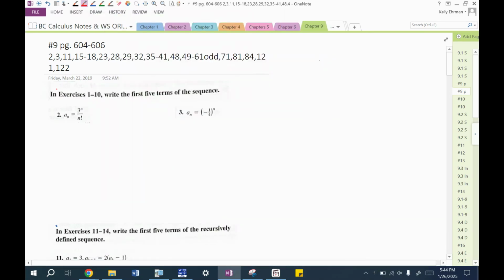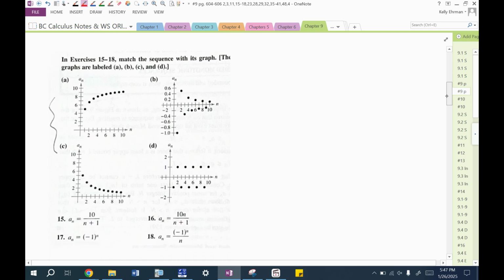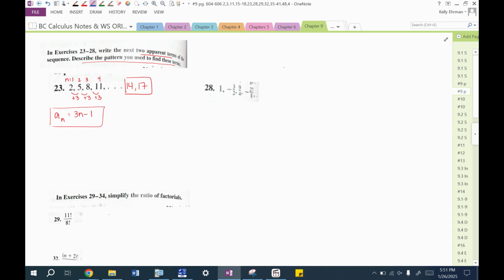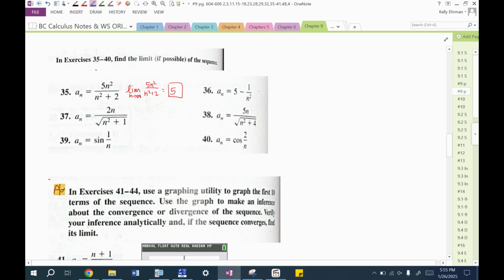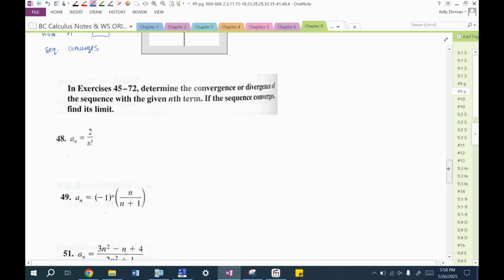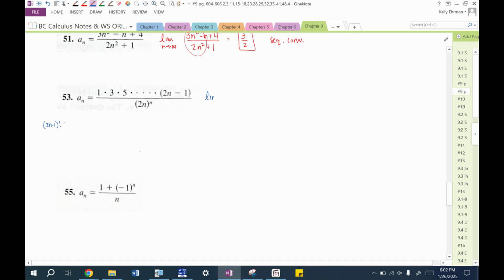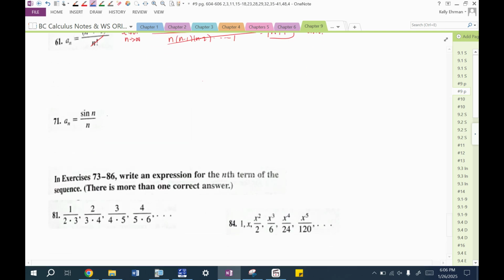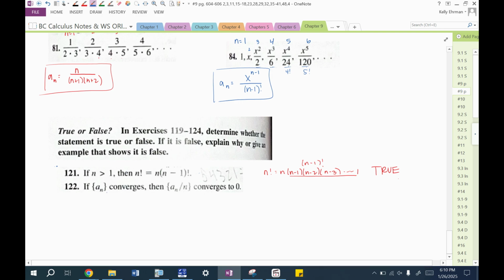#9 pg. 604-606 KEY